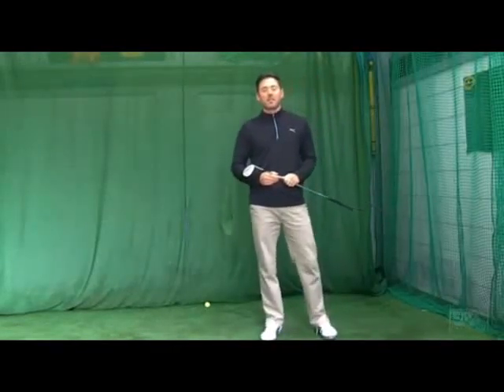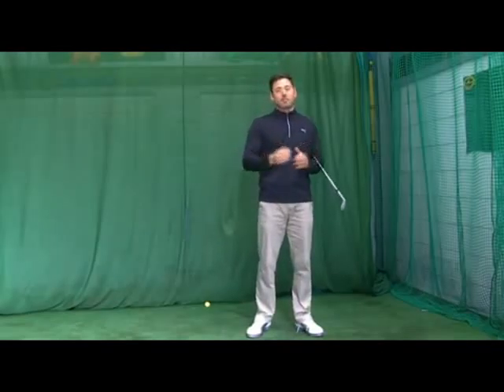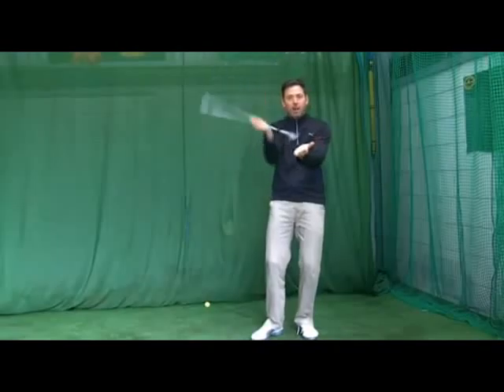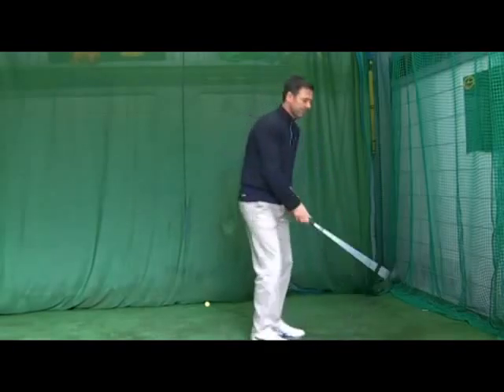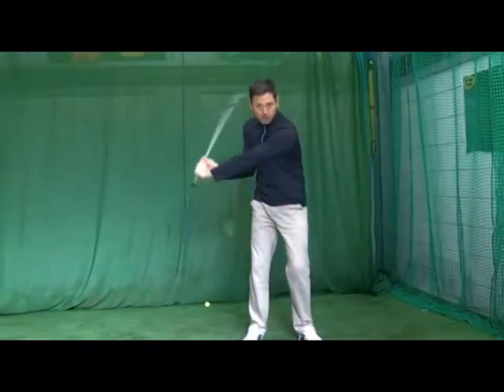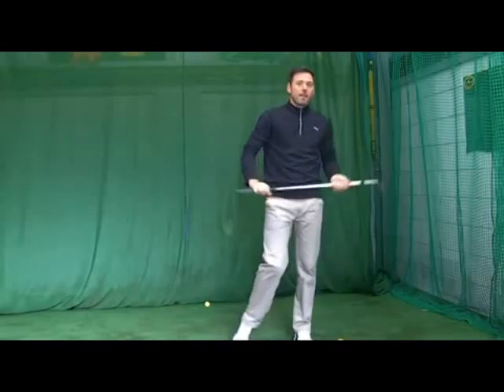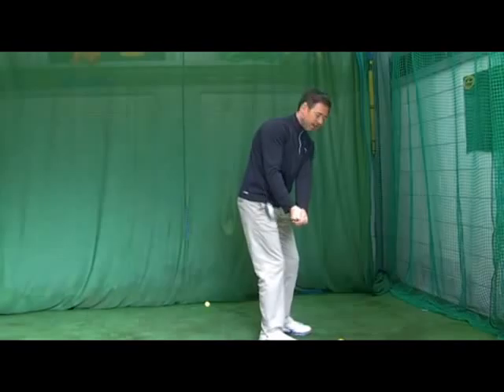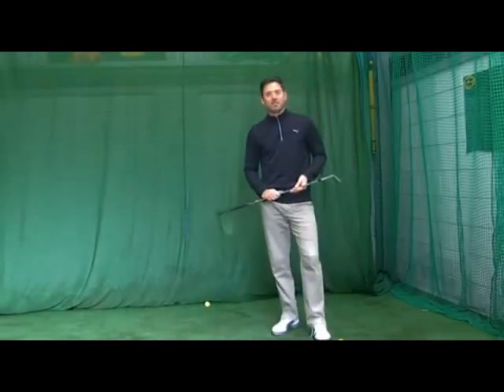Swing Tip of the Month (June 2011)